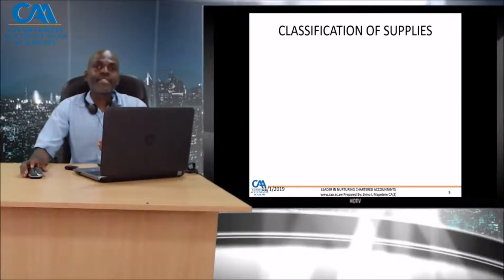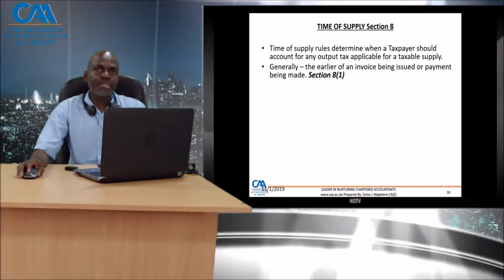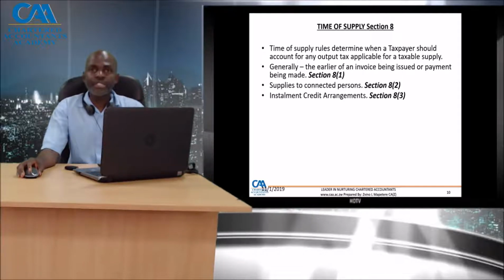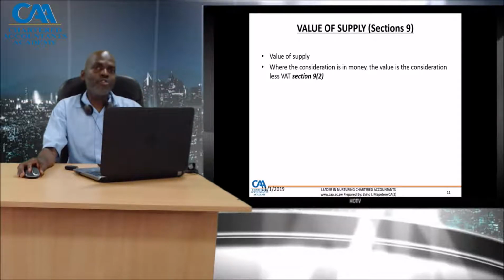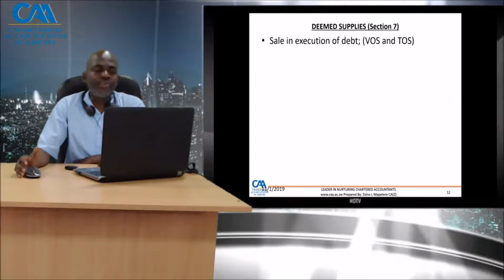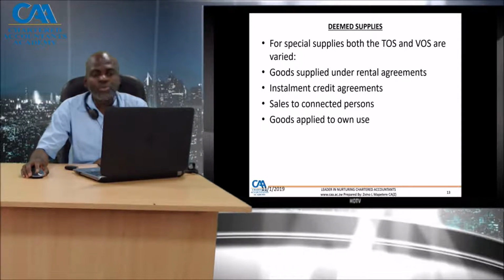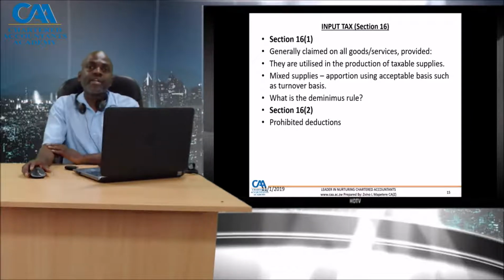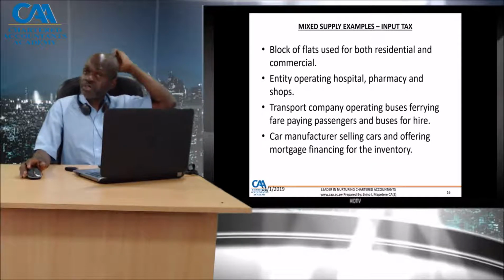VAT Part 1b